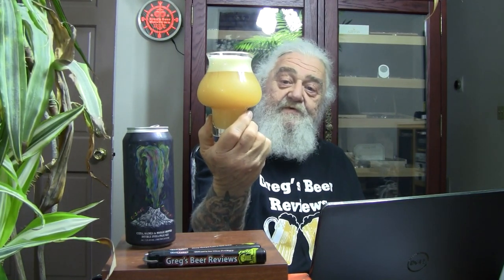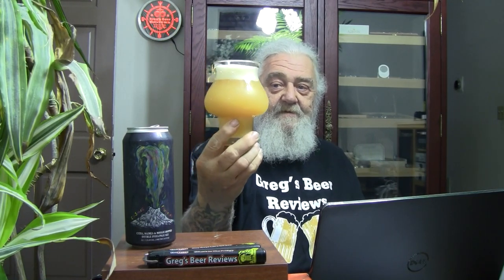Beer Review # 3813 Hop Butcher For The World Cosmic Fountain Double IPA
Hop Butcher For The World Cosmic Fountain Double IPA
my other Youtube channel - mrgregpuckett
BEER SCALE
1=UNDRINKABLE
2=Nasty=F
3=Poor=D
4=Average=C
5=80-84=B-
6=85=B
7=86-89=B+
8=90-94=A-
9=95-99=A
10=100=A+
CHEERS!